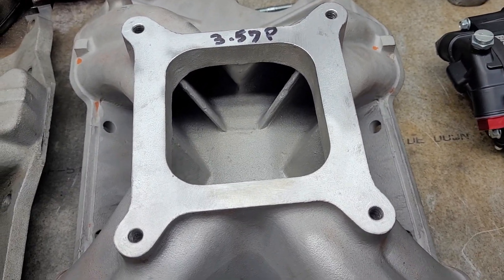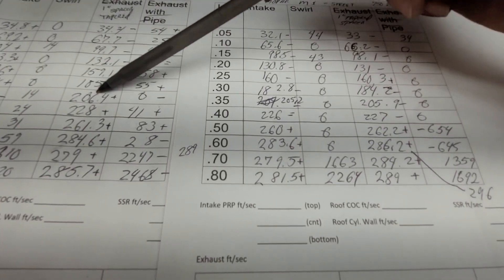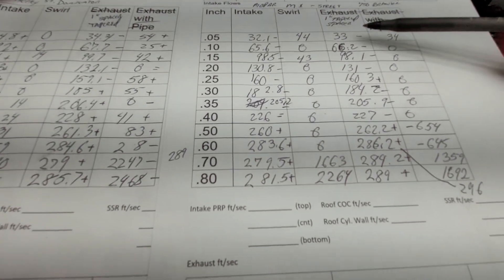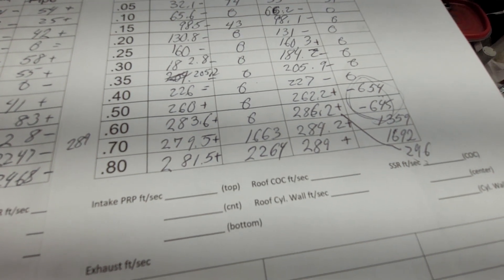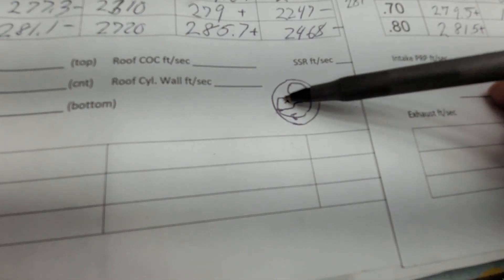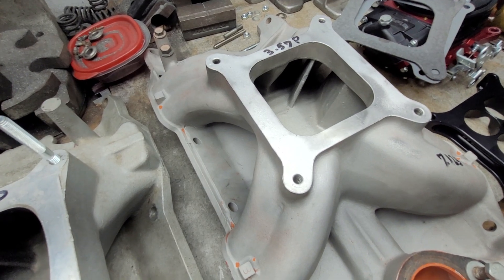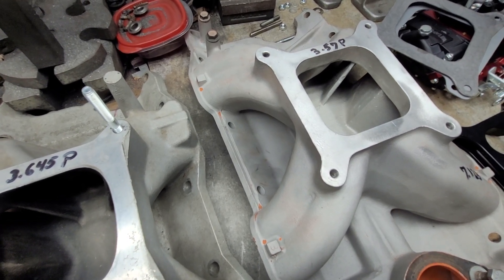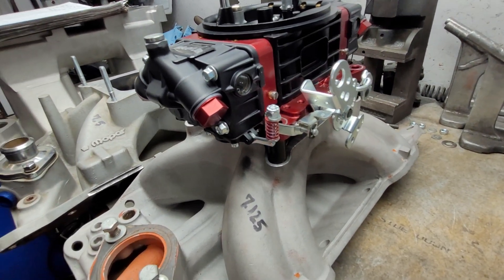Mopar W2 Street M1 intake vs. W2 Holley Street Dominator manifold stock flows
Flowbench competition between Mopar street intake stock vs. Holley street Dominator intake manifold flows